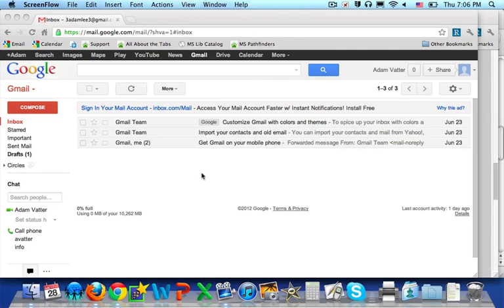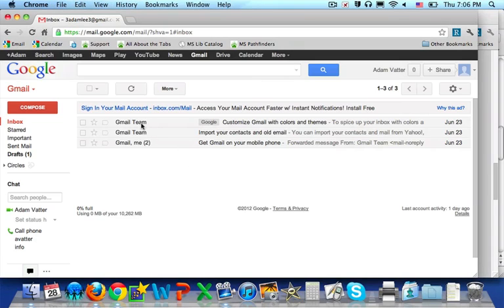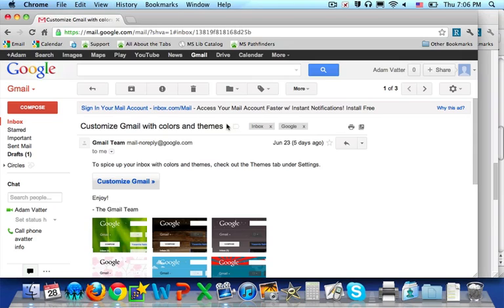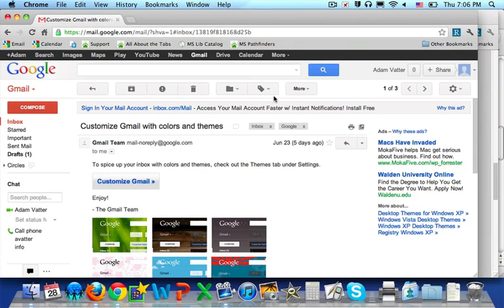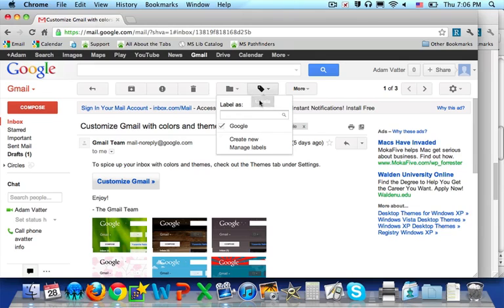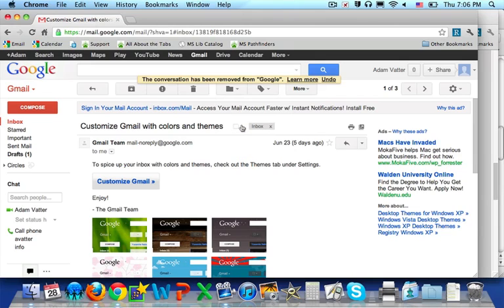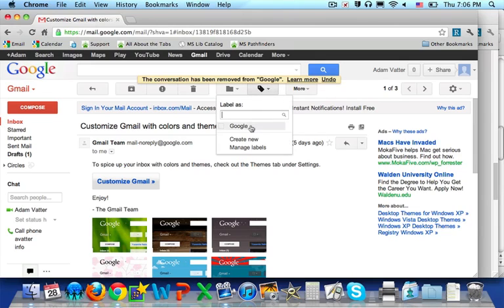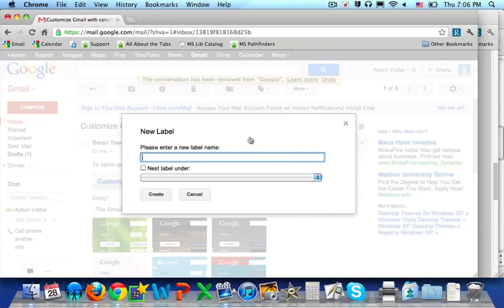Rename and Remove a Label in Gmail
I can rename a label for an email that I am currently viewing.
I can remove a label from an email that I'm currently viewing.